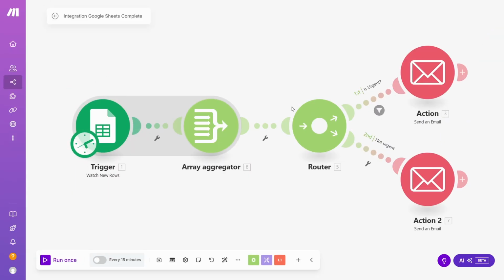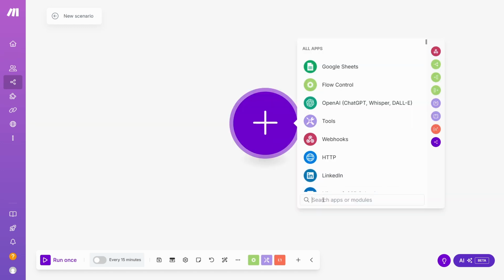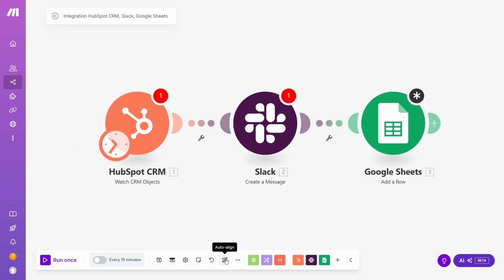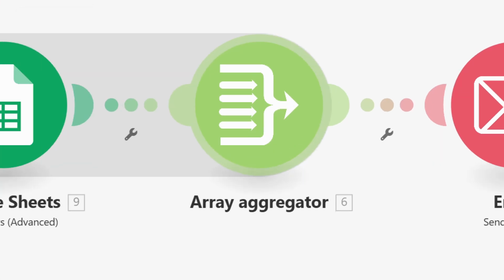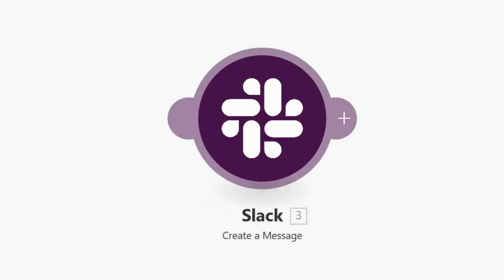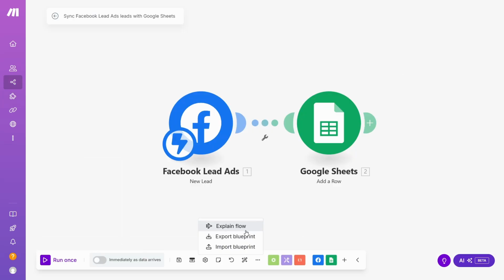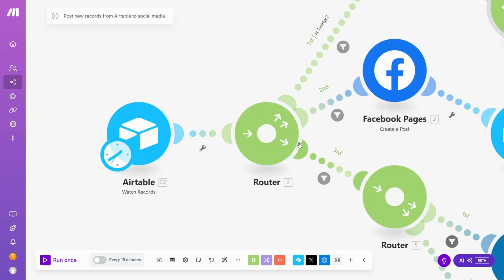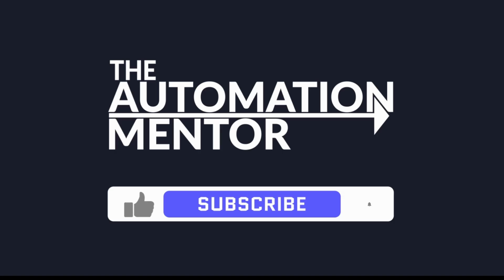Mastering Modules – The Building Blocks of Make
Ever wondered how to automate workflows like a pro? Dive into the world of Make modules—the secret sauce behind seamless automation!

In this video, we'll take a deep dive into triggers, actions, routers, aggregators, and more. By the end, you'll know exactly how to chain these building blocks together to create powerful automations that save time and boost productivity.

What You'll Learn in This Tutorial:

    Understanding Make Modules: Think of them as Lego pieces; each one performs a specific task, and when combined, they build incredible workflows.

    The Four Main Module Types:

        Triggers: Kick off your scenario, for example, "When a new row is added to Google Sheets."

       Actions: Perform tasks like sending emails or updating records.

       Routers: Split data into multiple paths, giving you flexibility in handling complex scenarios.

       Aggregators: Perfect for combining data from various sources into a single output.

    Practical Examples: See how to monitor new leads in HubSpot, send Slack notifications, and even compile cohesive reports from multiple sources.

    Commonly Used Modules: Explore modules for popular apps like Google Sheets ("Watch Rows," "Add Row"), Slack ("Send Message"), and HubSpot (sync contacts, track deals).

    Best Practices for Chaining Modules: Learn to start simple, test individually, use filters wisely, leverage routers strategically, and document your workflows for robust, scalable automations.

Ready to level up your automation game?

If you found this video helpful, please give it a thumbs up 👍, subscribe to The Automation Mentor for more powerful tool breakdowns, and hit the notification bell 🔔 so you don't miss our next video!

What's the most complex workflow you want to automate with Make? Share in the comments below!